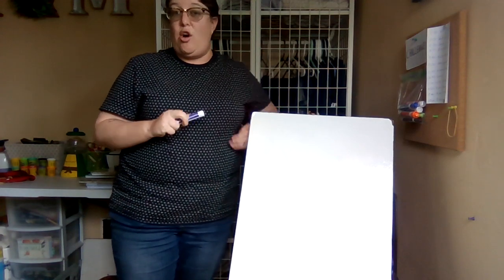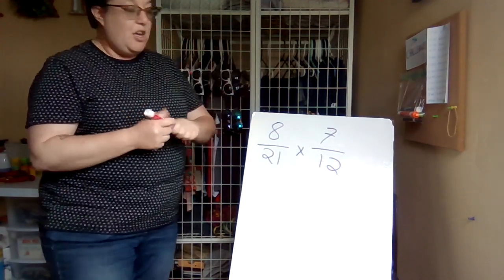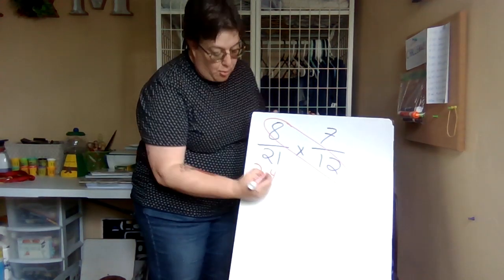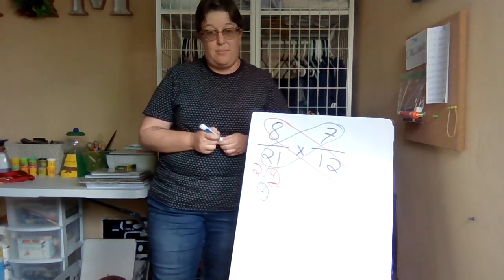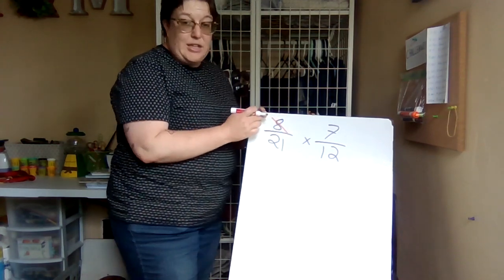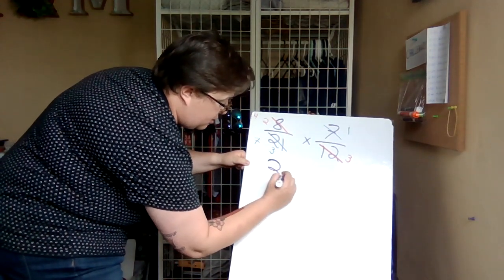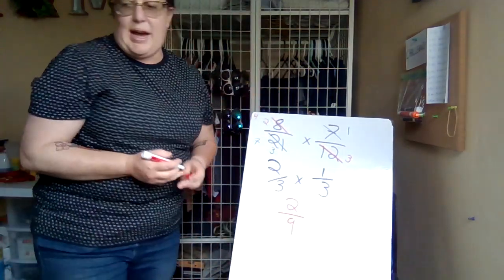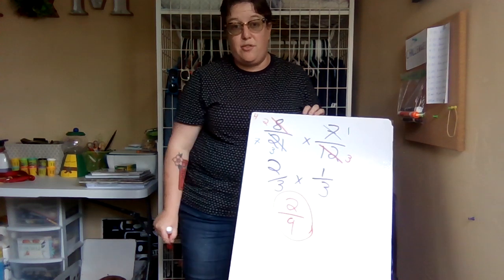Lesson 5-1: Multiplying Fractions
This video lesson goes with the notes 5-1: Multiplying Fractions. We are looking at simplifying the fractions first before multiplying across.